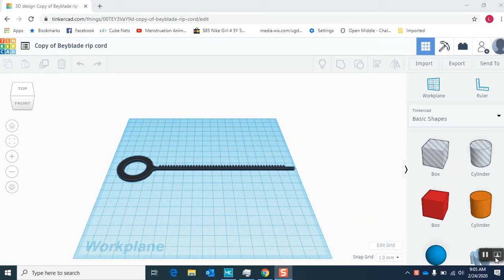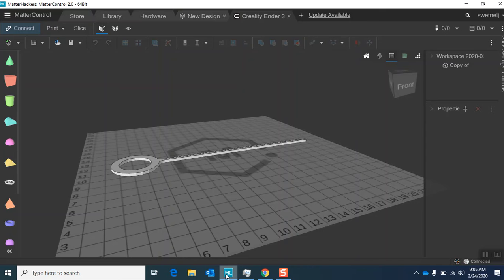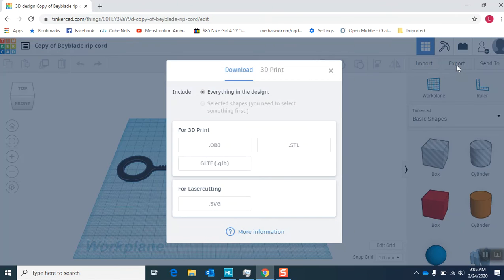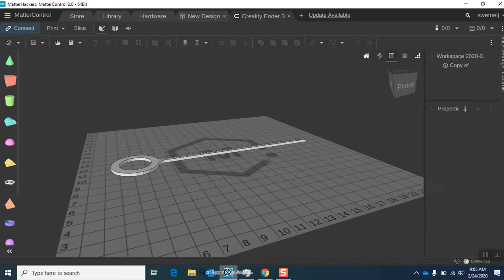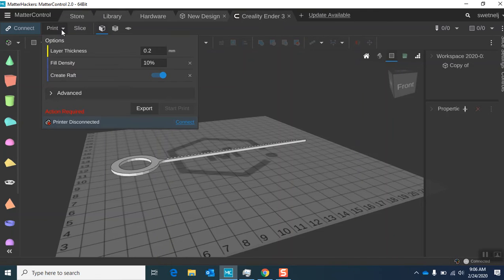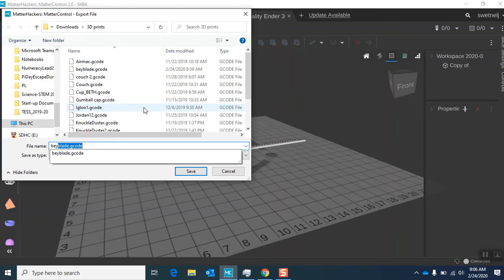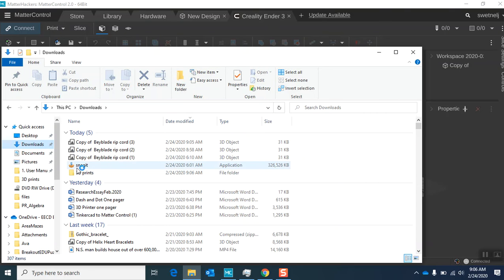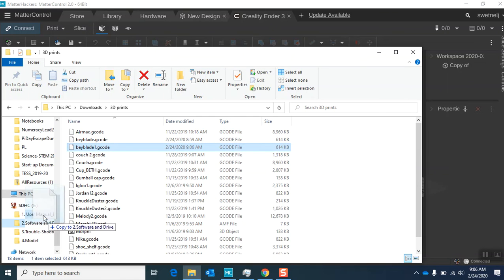STEM - 3D printing from a USB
A quick review on transferring files from tinkercad to your slicing software. Furthermore you will be able to to then transfer your sliced 3d design
to your 3D printer.